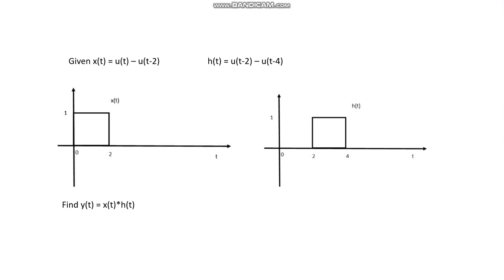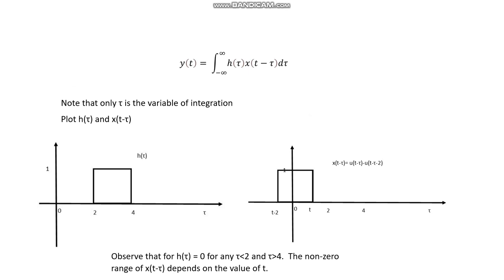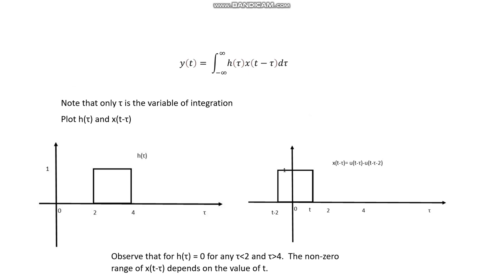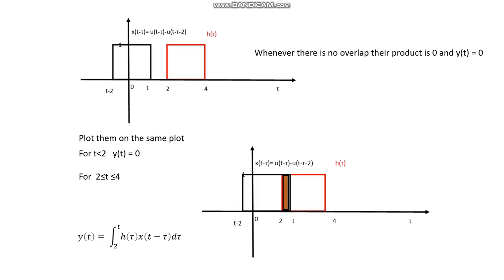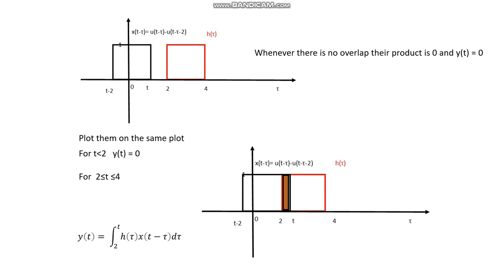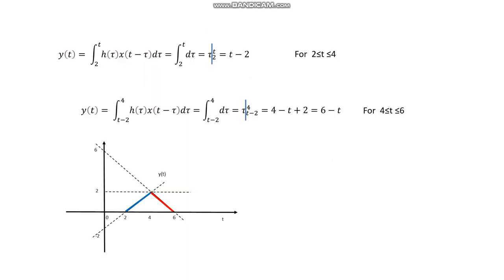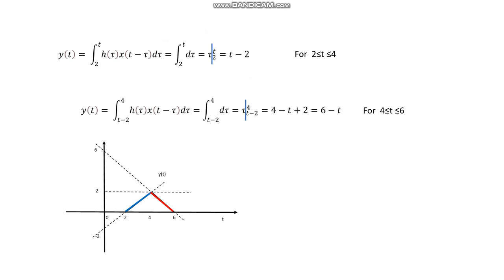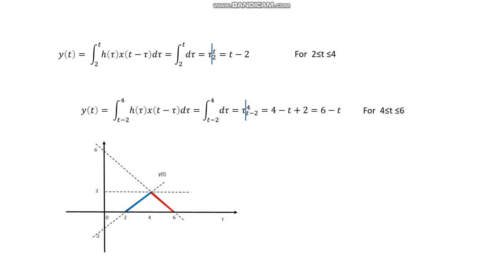ConvolutionExample2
Convolution of 2 unit step functions